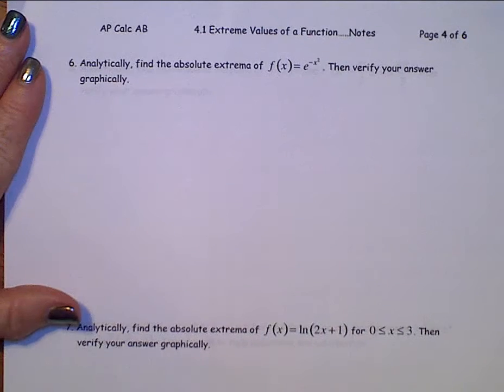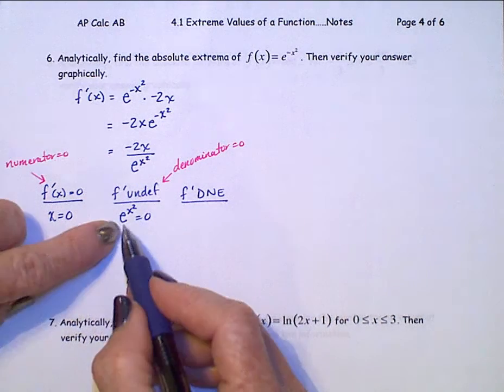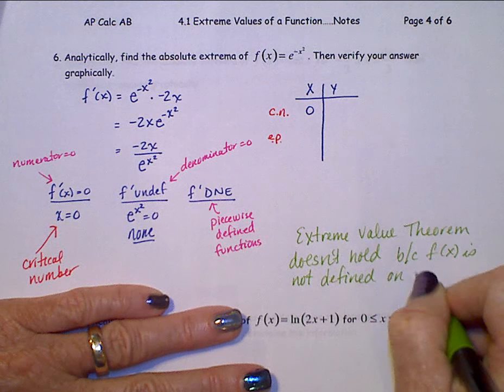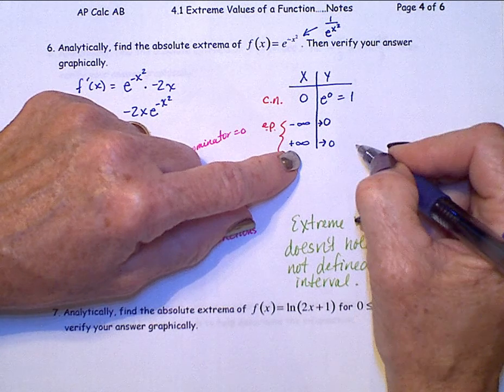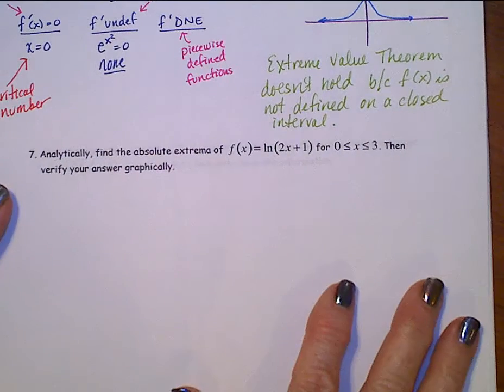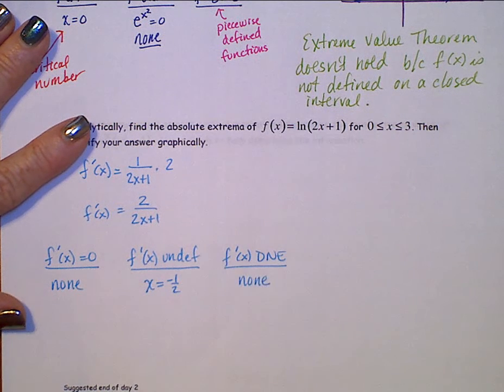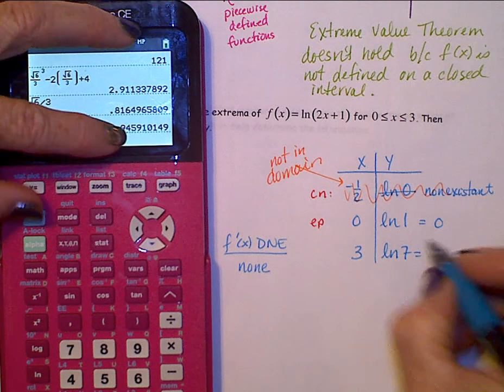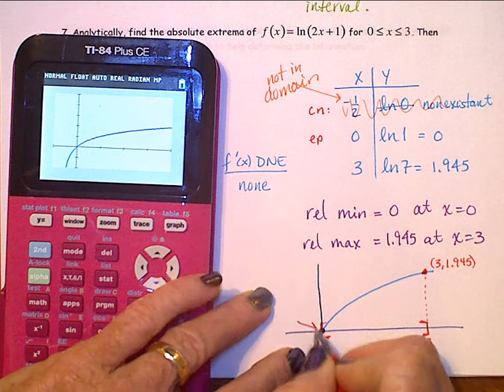APC AB video 4 1 p4